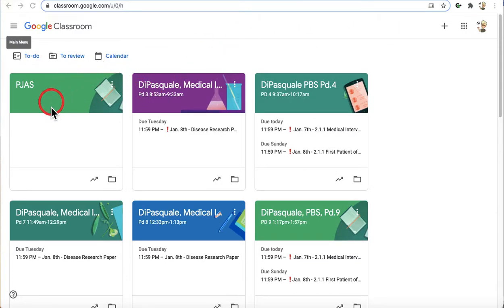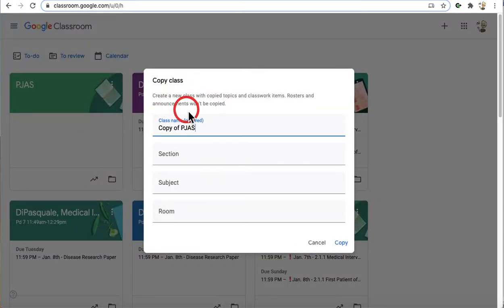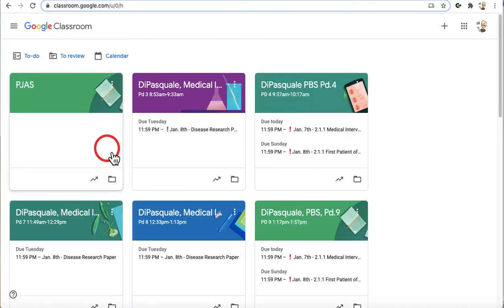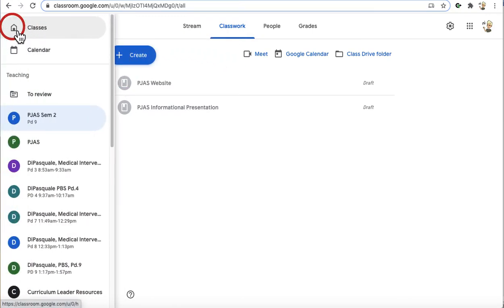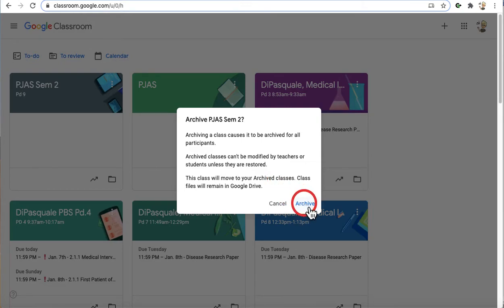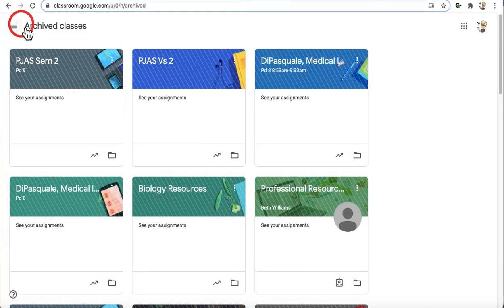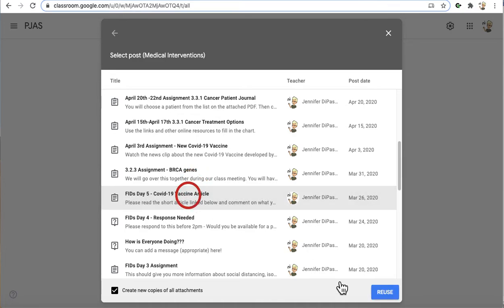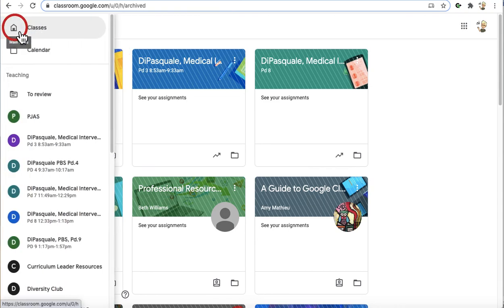Copying and Archiving Google Classrooms